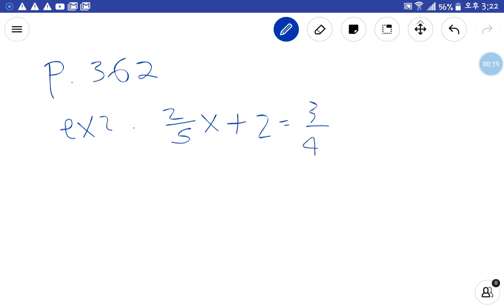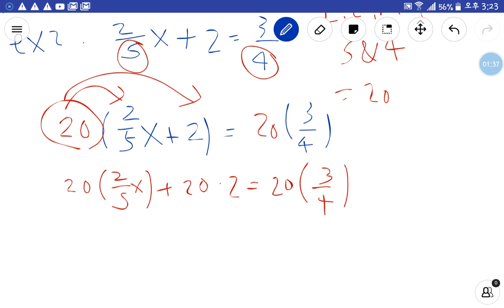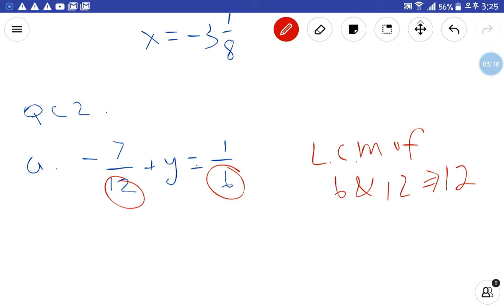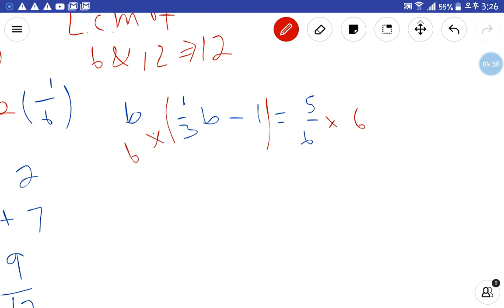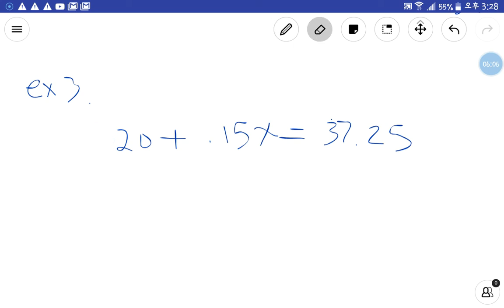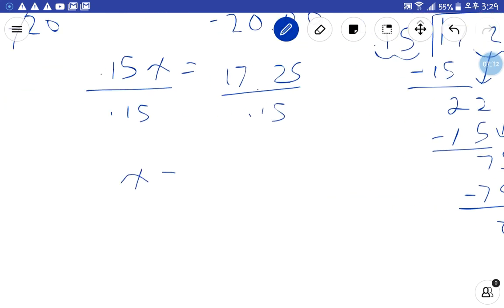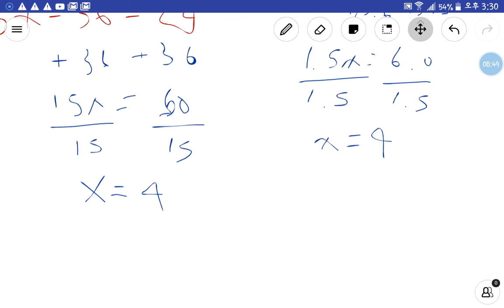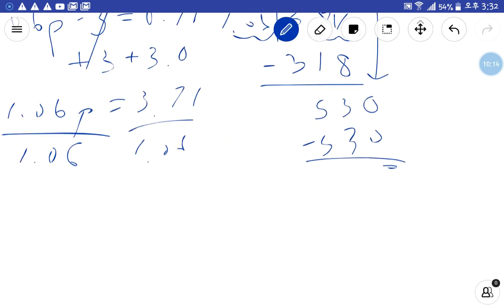Pre-alg p.362 ex 2-3, qc 2-3